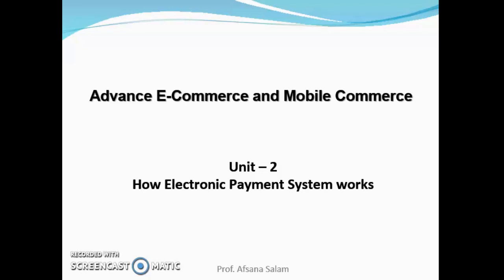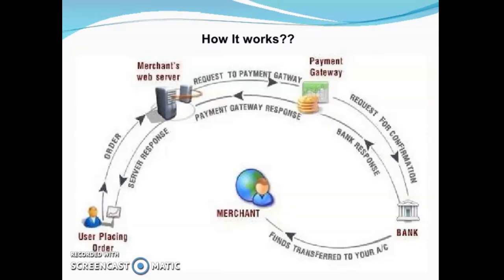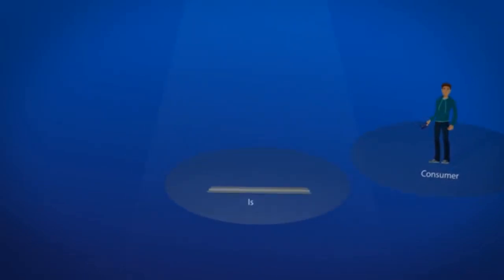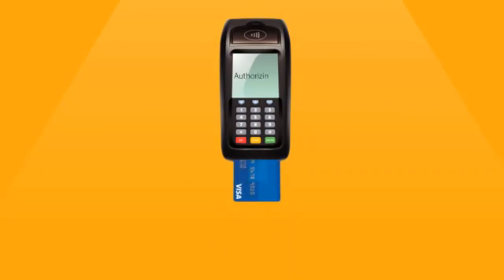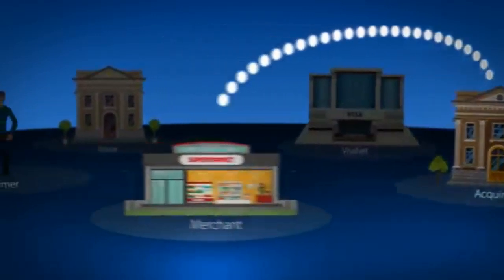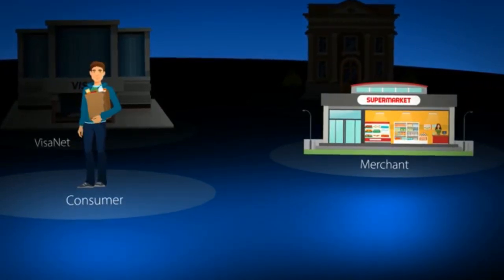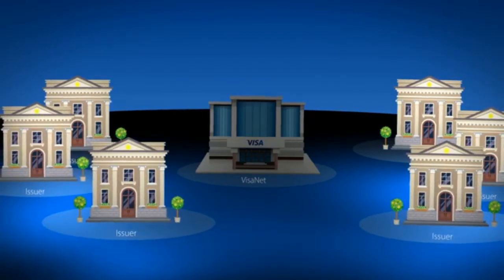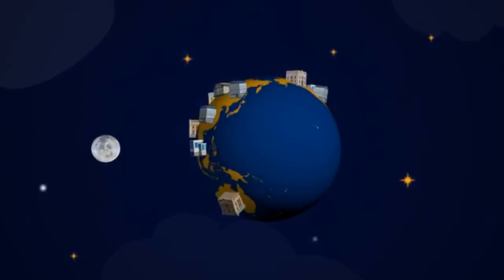How Electronic Payment System (EPS) Works?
Advance E-Commerce and Mobile Commerce
(SET) Protocol